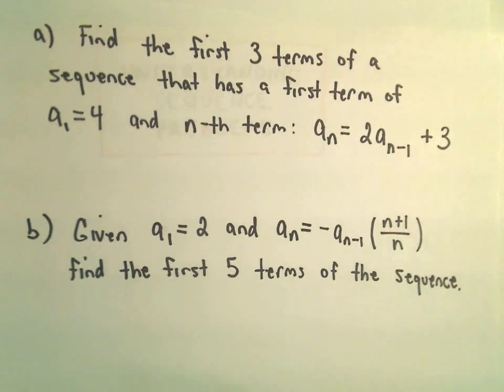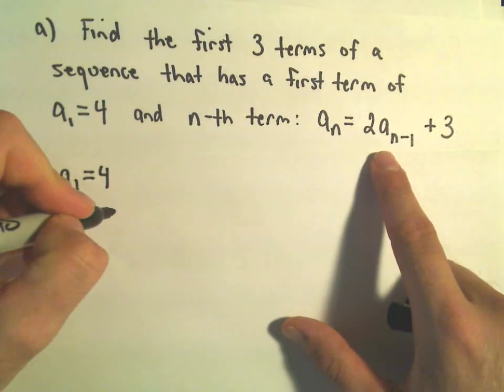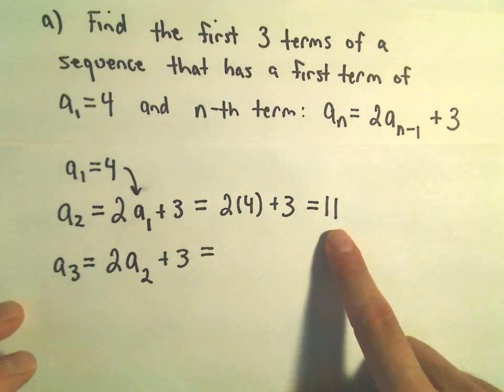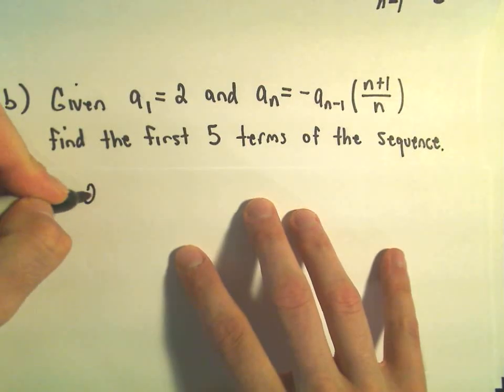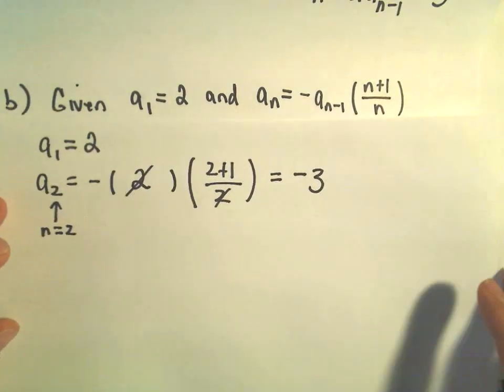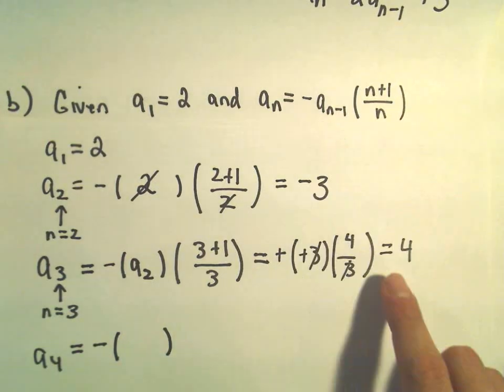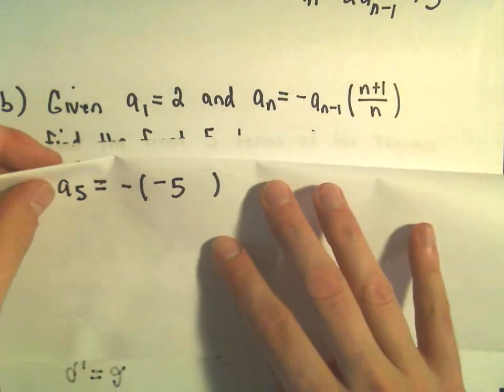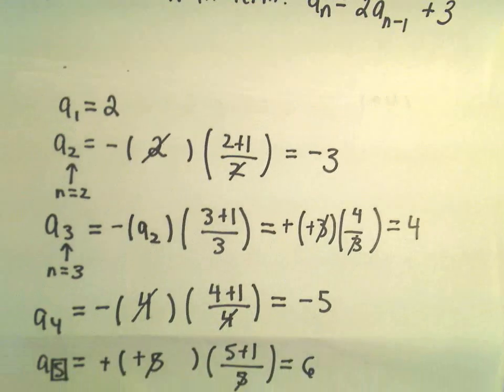Recursive Sequences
You da real mvps!   $1 per month helps!! Recursive Sequences - In this sequence, I find the first few terms of two different recursive sequences ( that is, sequences where one term is used to find the next term, and so on).